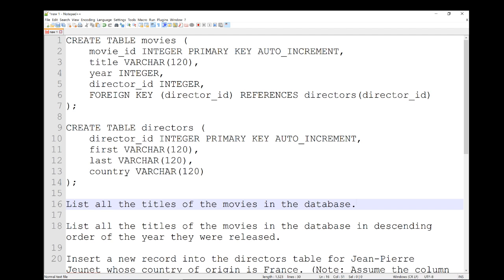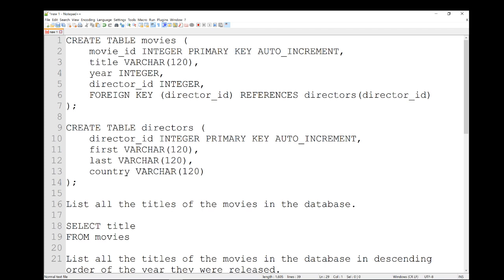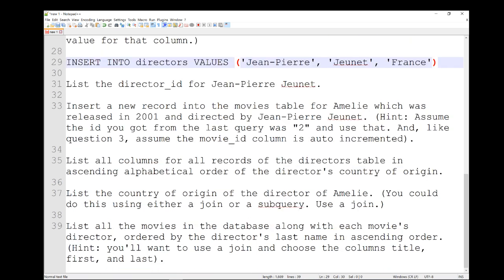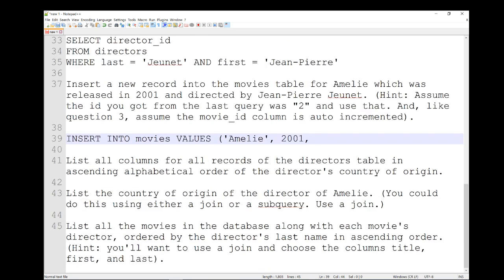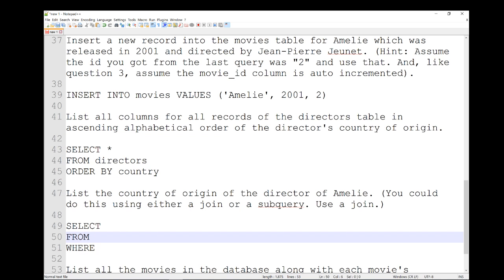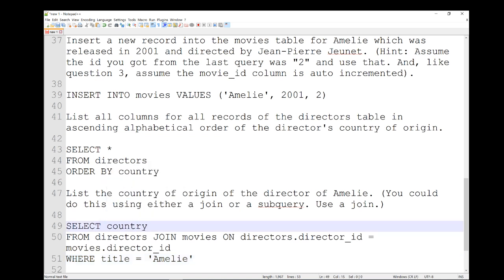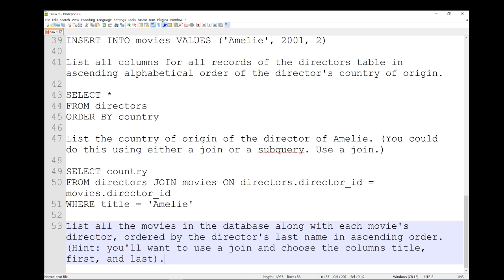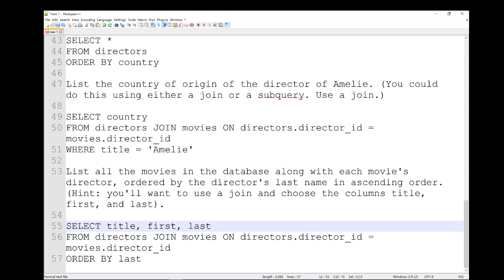LC101 - April 8th, 2019 Studio